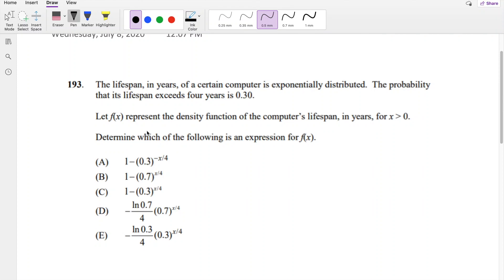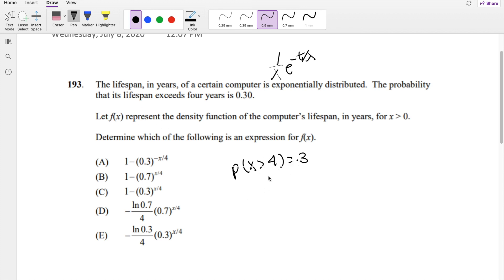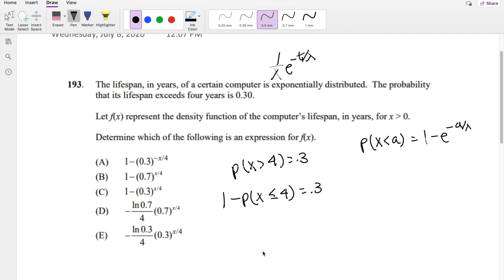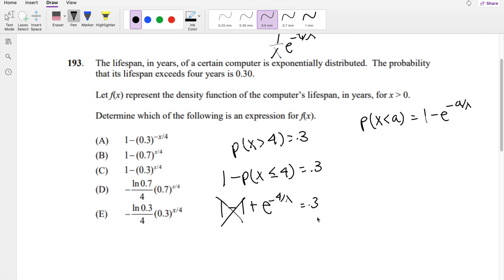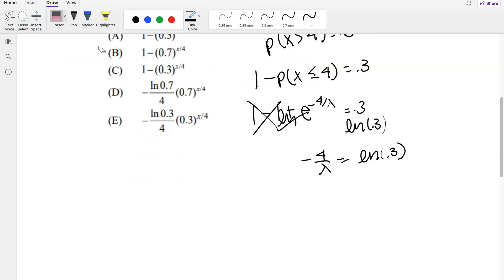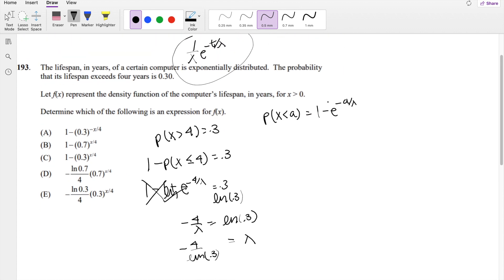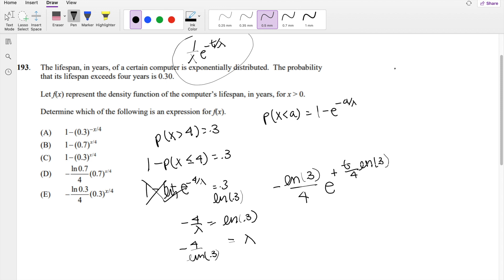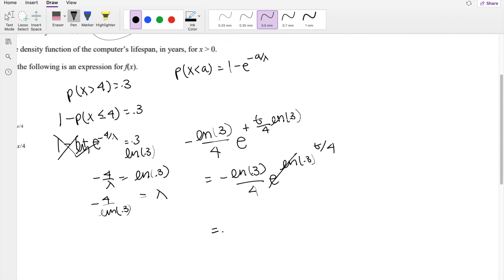SOA Exam P Question 193 | Exponential Distribution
The lifespan, in years, of a certain computer is exponentially distributed. The probability
that its lifespan exceeds four years is 0.30.
Let f(x) represent the density function of the computer’s lifespan, in years, for x greater than 0.
Determine which of the following is an expression for f(x).
(A) 1-(.3)^(-x/4)
(B) 1-(.70^(x/4)
(D)-ln.7/4(.7)^(x/4)
(E) -ln.3/4(.3)^(x/4)